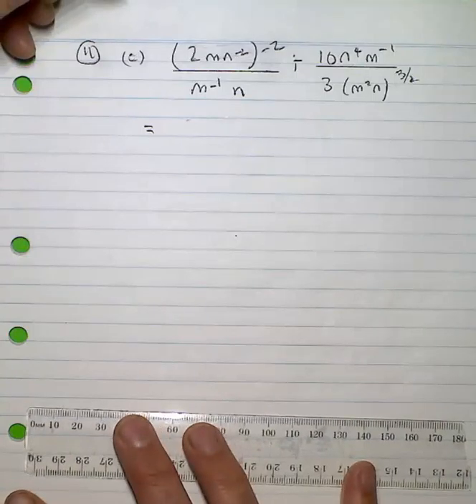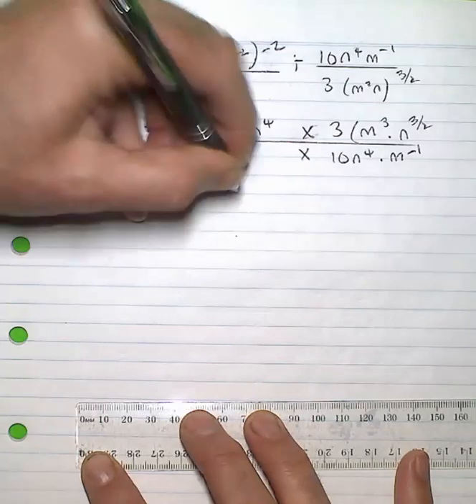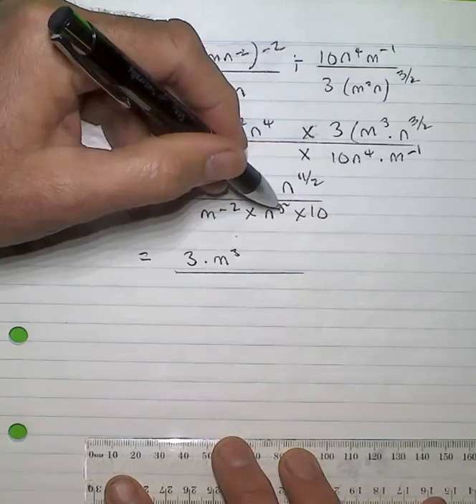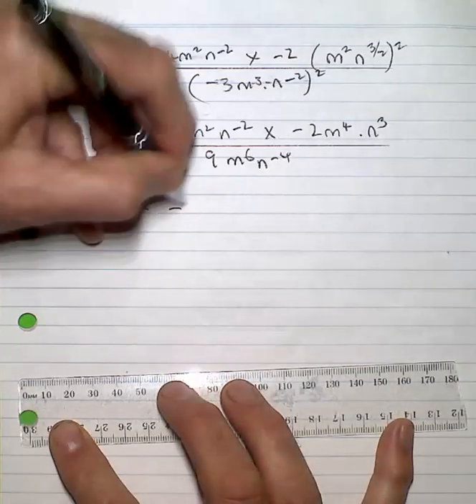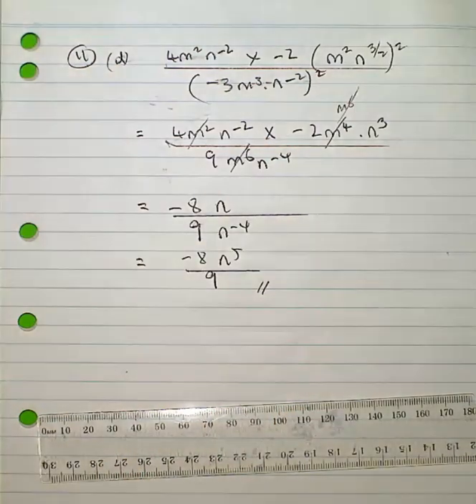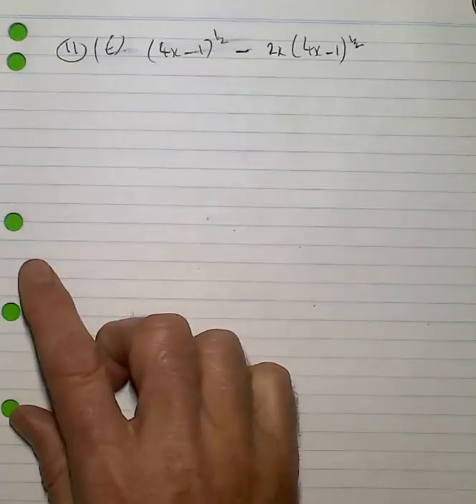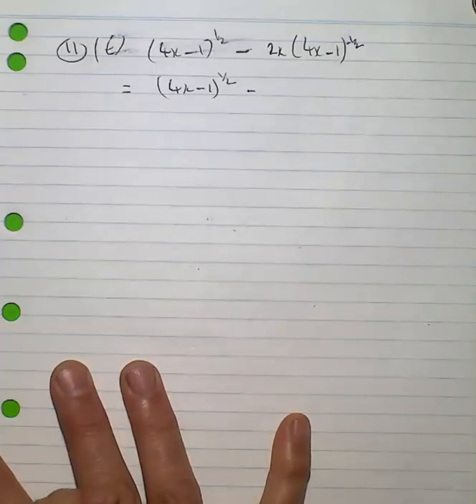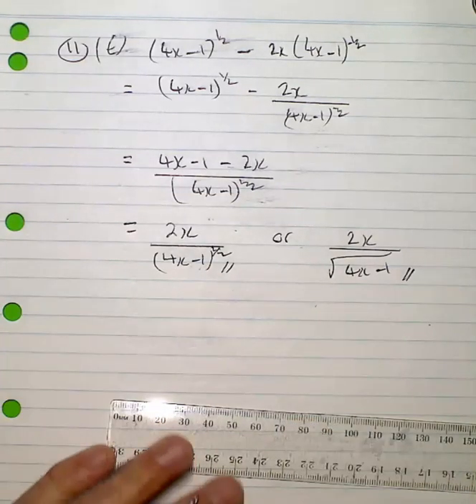MM2 Unit 4 Ex 11 2 11 c d e f